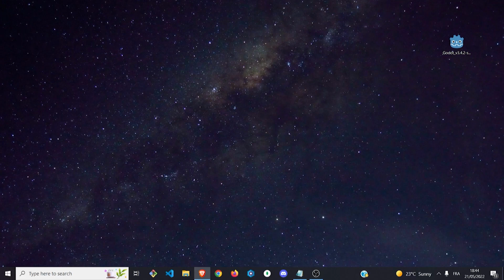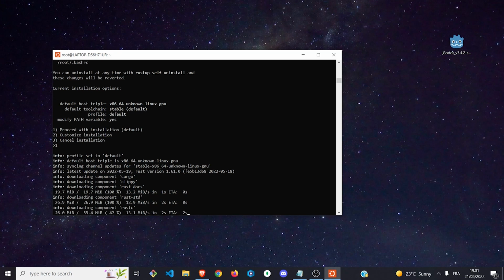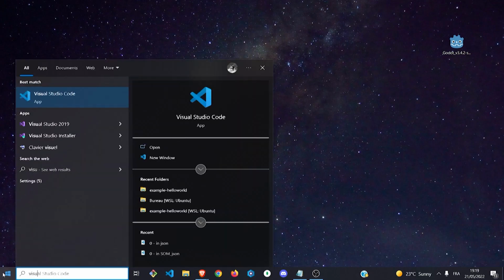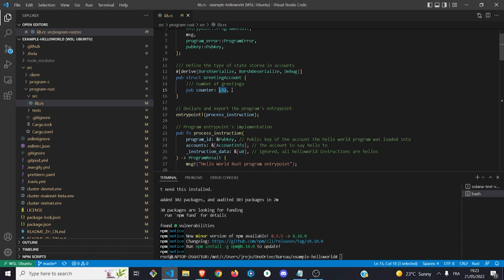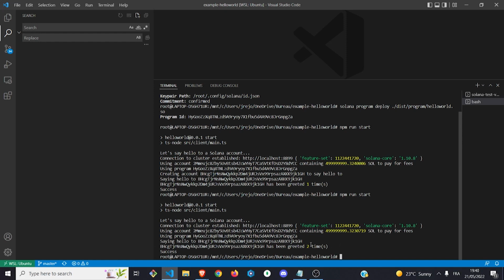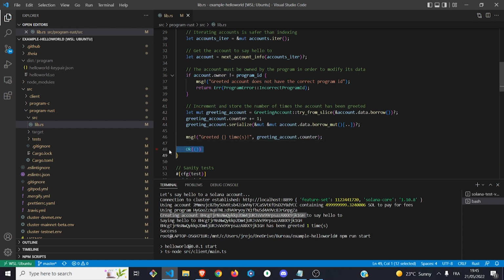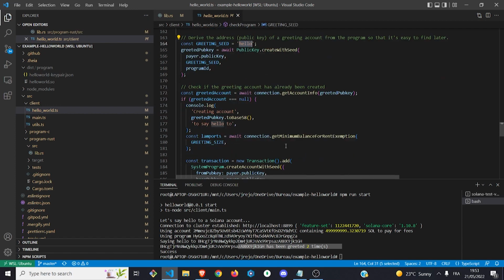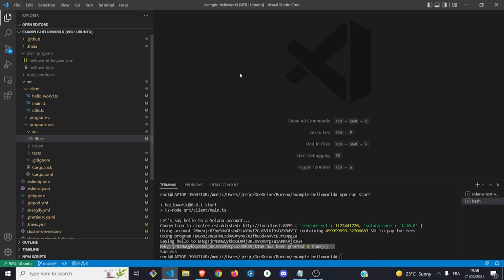Your first Solana Smart Contract - Linux setup + Rust walkthrough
Hello everyone,

In this video, I go through the process of launching a Solana smart contract locally on your windows machine. I am using the HelloWorld example provided by Solana labs. I cover the linux setup on windows, in order to run your validator. I also go over the important parts of the Rust smart contract and the TypeScript client code.

Solana address:
3LSY4UTEFt7V7eGsiaAUDzn3iKAJFBPkYseXpdECFknF

Thank you for your support. Let's keep in touch.

Jrej